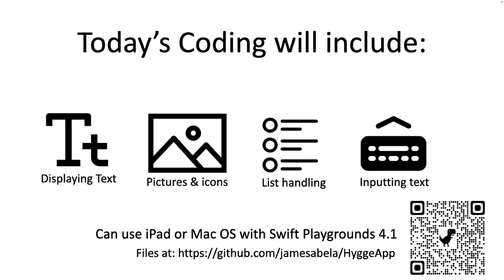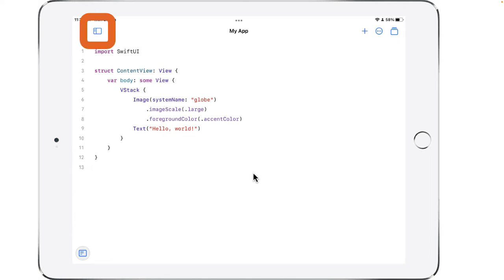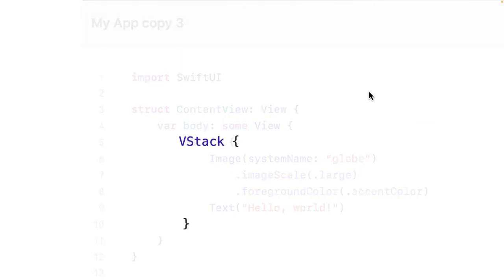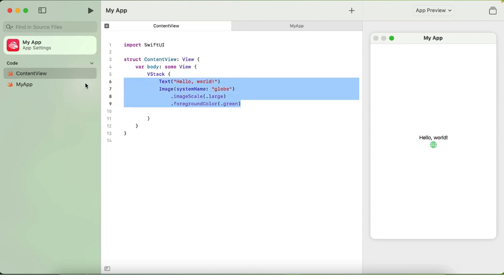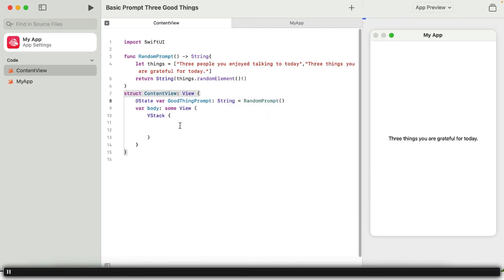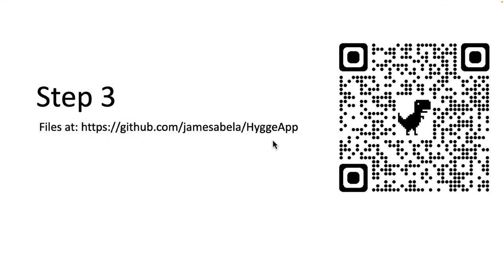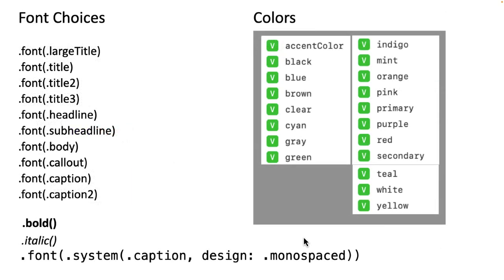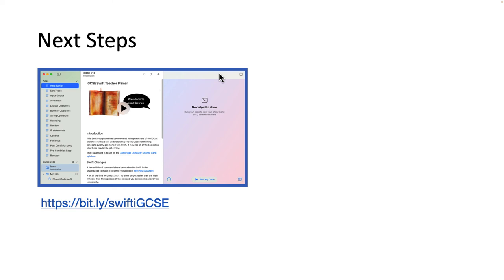Code along: Swift Hygge App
In this beginners guide we will take you step by step through the process of creating a simple app in Swift Playgrounds. We will be creating a beautiful Hygge app that shows you how with less than 20 lines of code you can make an app that is fun, easy to extend and encourages your students to think about wellness through a Danish lens. We will be doing this without any templates, so you can see the raw power and flexibility of Swift Playgrounds 4.1. This app can be made on either Mac or iPad.

0:00 Intro
1:26 Github link
1:41 Use Swift 4.1
2:05 New App
4:18 Modify the code
4:33 VStack
5:30 common bug
5:57 Step 1
9:30 Code Ideas
9:48 Step 2
10:32 Step 3
11:18 Step 4
12:10 Common font & color choices
12:25 add an image
12:58 Step 5
13:48 Name your app & make an icon
13:59 Next Steps